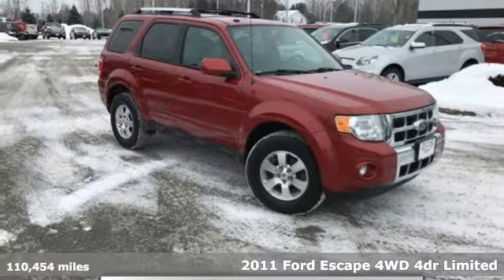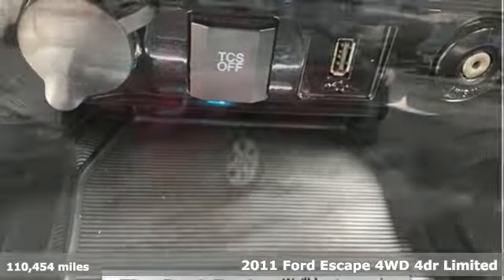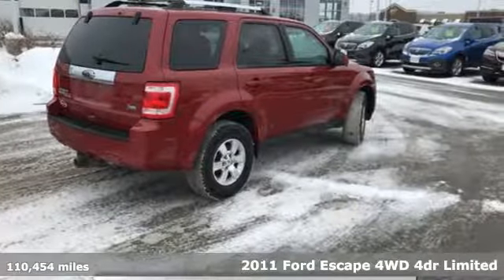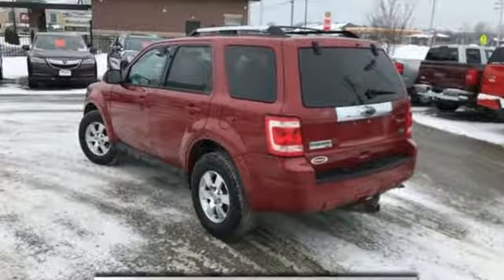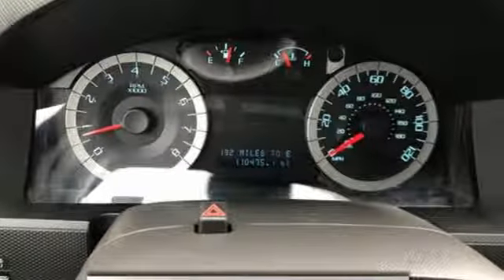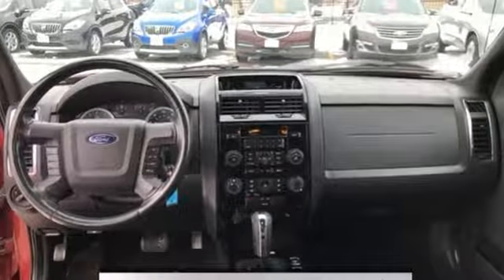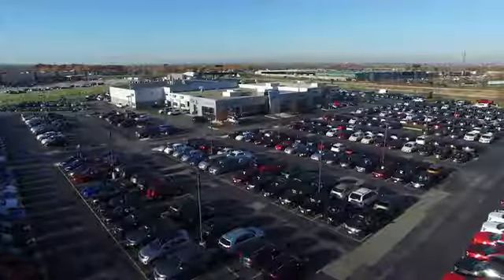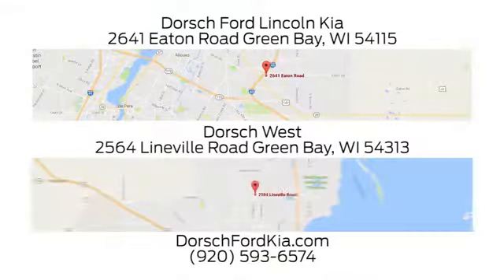Used 2011 Ford Escape Green Bay, WI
Year: 2011
Make: Ford
Model: Escape
Trim: Limited
Engine: Duratec 3.0L V6 Flex Fuel
Transmission: 6-Speed Automatic
Color: Red
Interior: Charcoal Black
Mileage: 110454
Stock #: J77941
VIN: 1FMCU9EG5BKA68888
AWD / 4X4 / 4WD, AWD, Compass, Leather steering wheel, Leather Trimmed Heated Front Buckets, Power driver seat, Rapid Spec 300A, Steering wheel mounted audio controls.brbrCheck out our HUGE selection of QUALITY pre-owned vehicles from two convenient Green Bay locations at dorschfordkia.com. Stop by or call us today at (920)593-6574. If you're not at Dorsch, you're not getting the REAL DEAL!

Address:
2641 Eaton Road